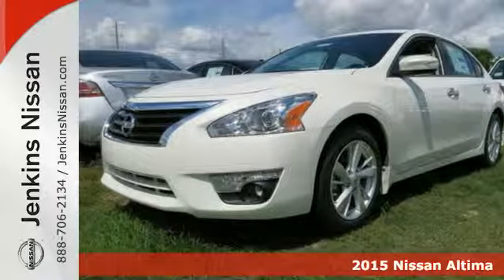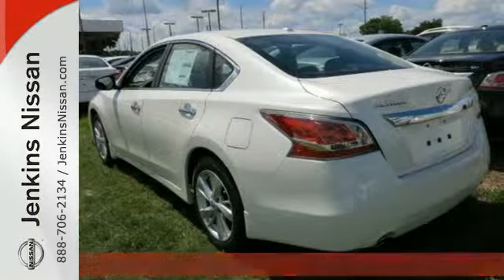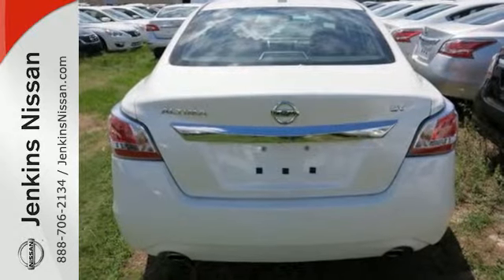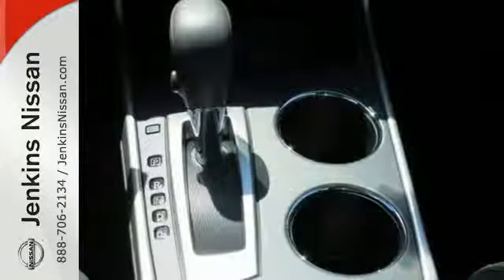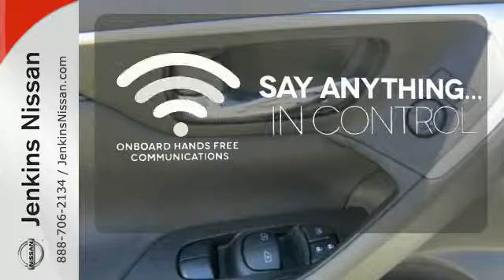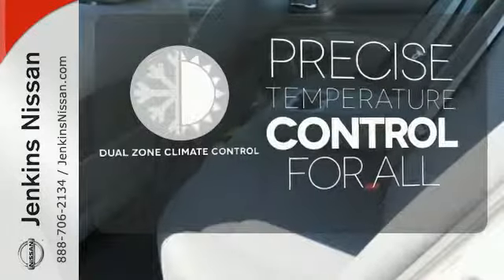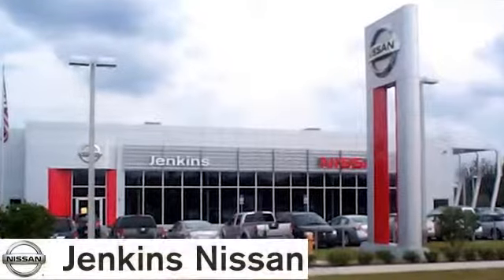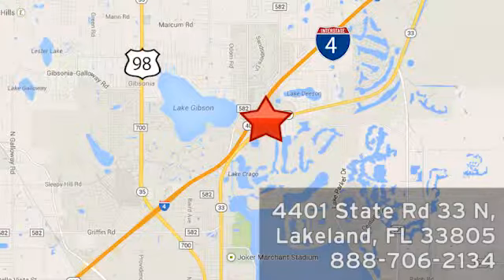2015 Nissan Altima Lakeland FL Tampa, FL 15AL1327 - SOLD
Year: 2015
Make: Nissan
Model: Altima
Trim: 4dr Sdn I4 2.5 SV
Engine: 2.5 L 4 Cyl. Cyl.
Color: WHITE
Stock #: 15AL1327
VIN: 1N4AL3AP1FC295759

Address:
401 State Rd 33 N